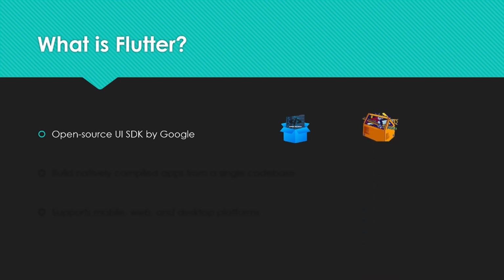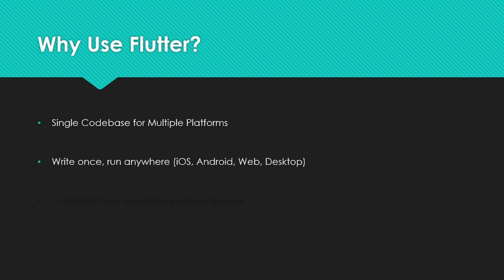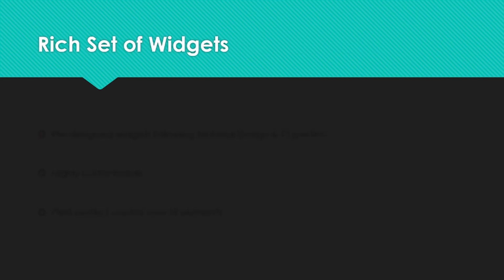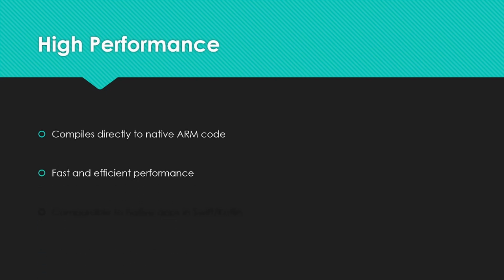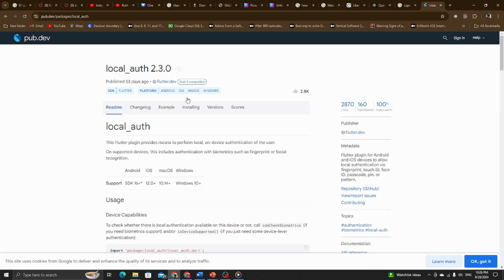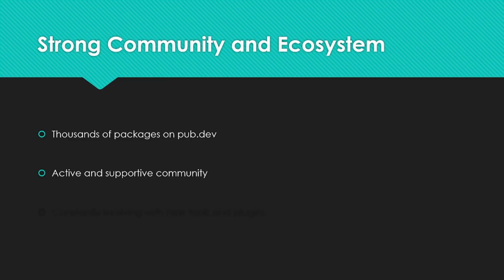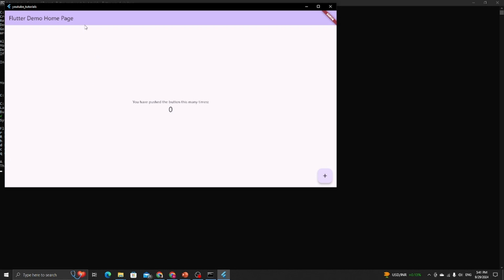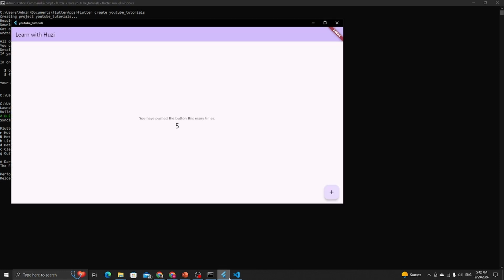Flutter Introduction for Beginners 2024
In this video, you will learn about what is flutter framework, why to use it and why it is used to develop application for all the platforms regardless of the platform.